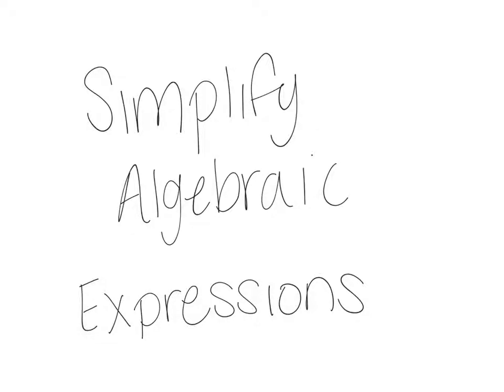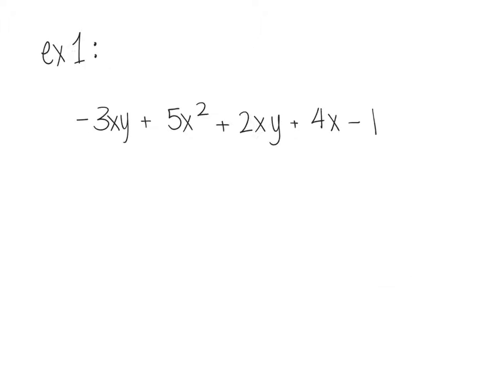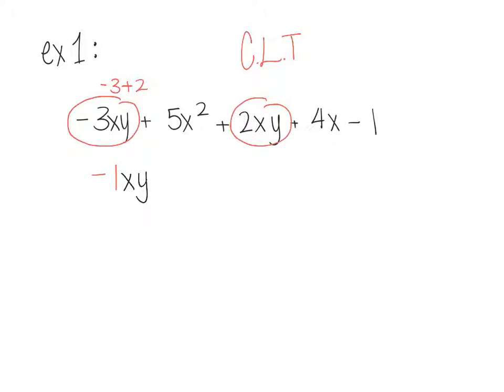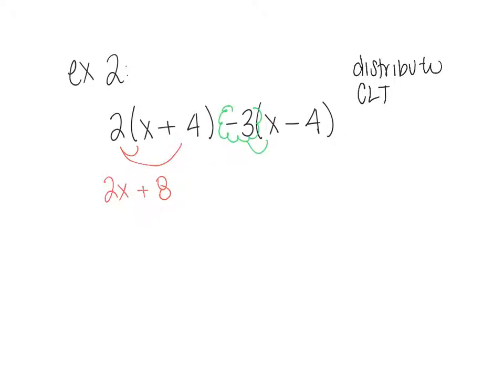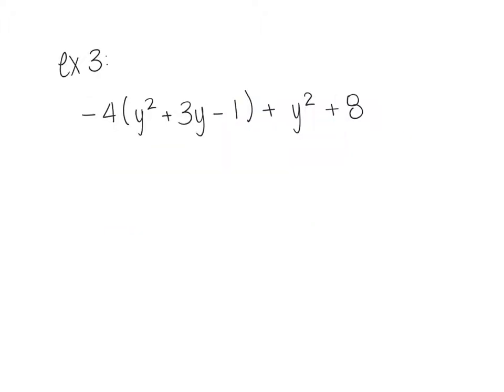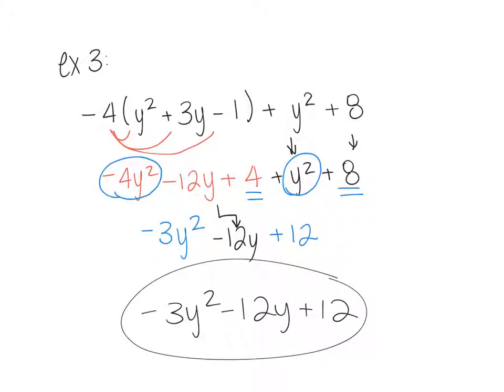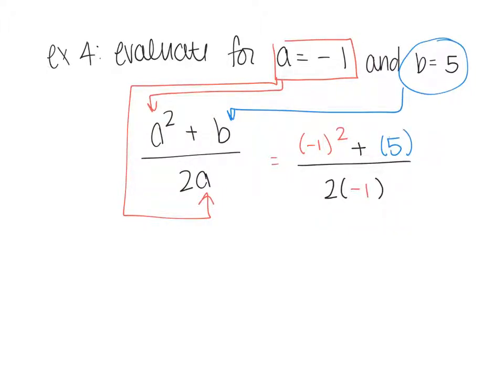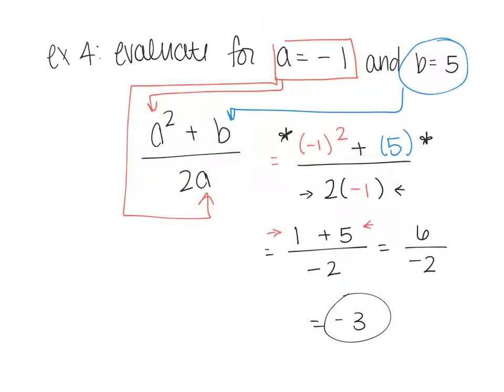MAT101 - Ch 8.7